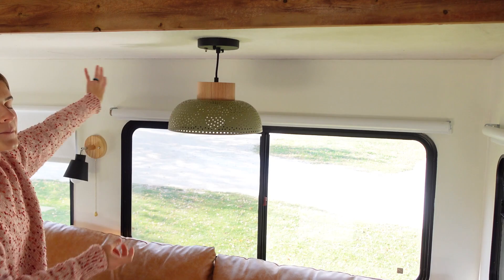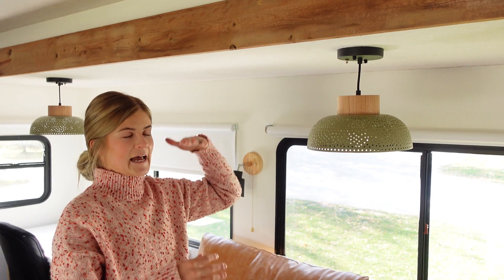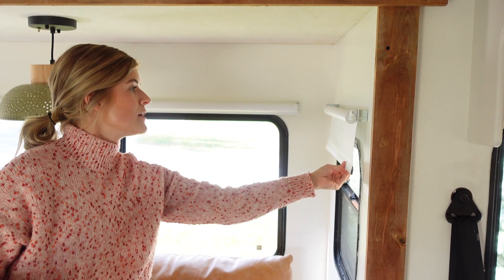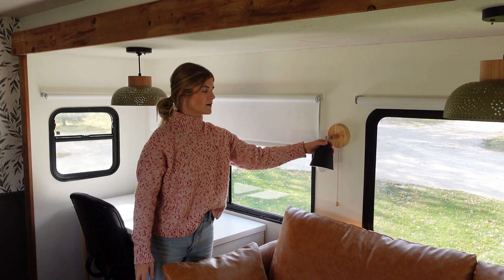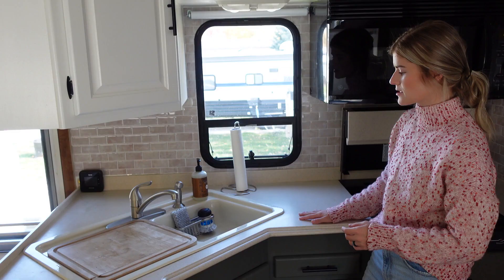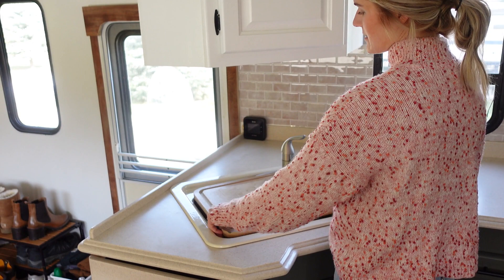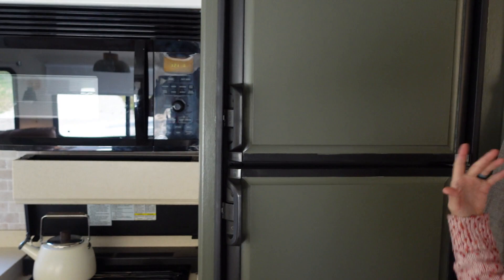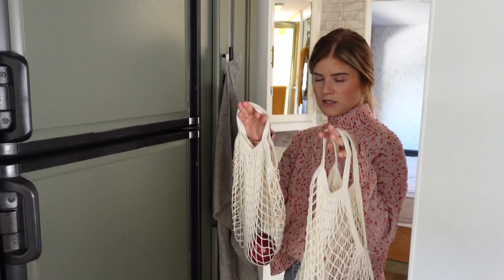RV TOUR of BIG BETTY || Fully Renovated 17 Year Old Class A RV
KACI

CHRIS